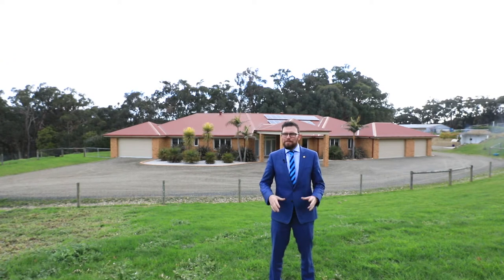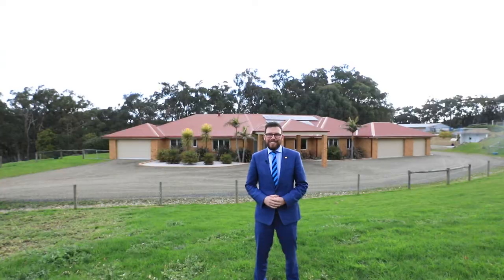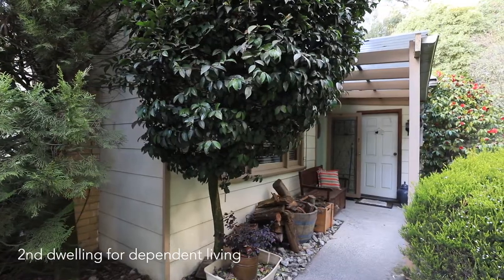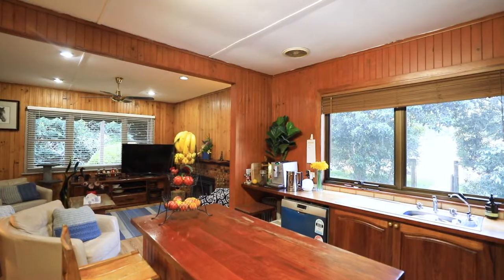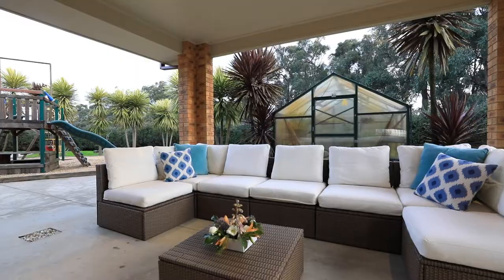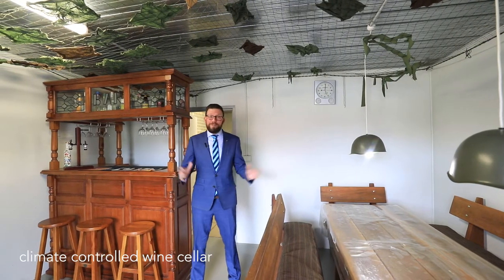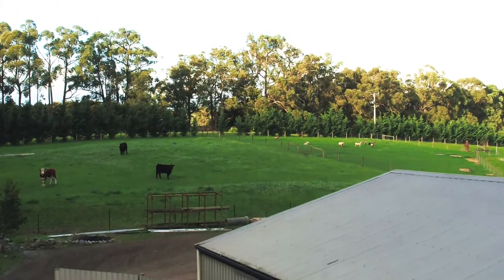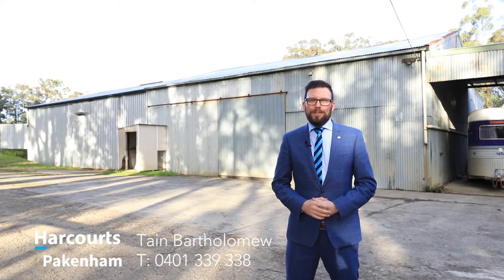296 Bourkes Creek Rd, Pakenham Upper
A lifestyle for generations

Have you been searching for the perfect family home on acreage and with a second dwelling for a dependent? Then 296 Bourkes Creek Rd, Pakenham Upper could be your new address.
The main residence is grand in proportions, with 4 bedrooms including 2 master bedrooms with WIR & ENS, the other bedrooms are a great size, include robes and are located in their own wing of the home, including a private rumpus room. The central part of the home includes a luxurious lounge area, enormous open plan family, dining area and one of the biggest kitchens you will see, including steam oven, induction cooktop, stone bench tops and a walk in pantry.
The home also includes, floating floors, hydronic heating, split system heating and cooling, European double glazed windows, external roller shutters to all windows, 3kw solar panels with battery back up, 3 phase power and two garages consisting of one double car garage and a triple car garage.
Move outside to the alfresco area which conveniently looks over the perfect play area for the kids.
The second dwelling/cottage is the original home on the property and is cosy and warm and is perfect for a dependent family member, it includes 2 bedrooms plus study, central bathroom and wood fire heating. It also has a single car garage.
The 16 acres of paradise has a mixture of 4 cleared paddocks with sheep fencing and bush area, there are three dams that can be pumped up to all paddocks and there is pumping rights that will be sold with the property. There have been no pesticides used on the property and the owners have been as environmentally friendly as possible, only using organic and biodynamic principles
There is also a one of a kind underground wine cellar and bar area that remains the perfect temperature all year around.
There is so much more to this property that can only be seen to be believed, this truely is a one of a kind property that rarely come on the market.